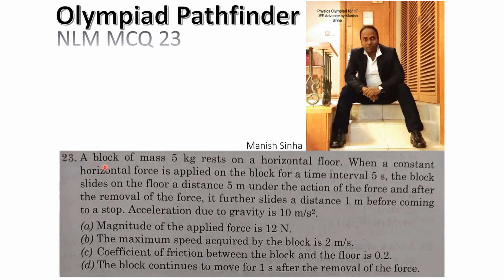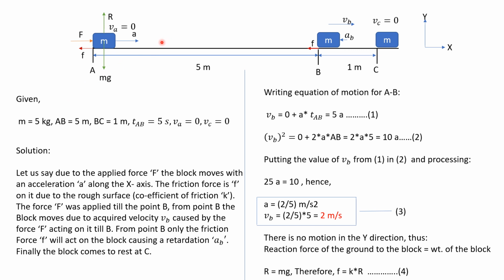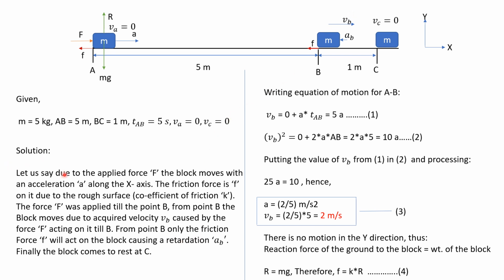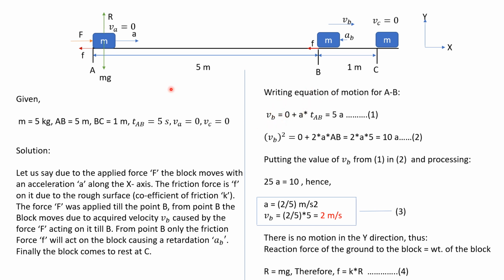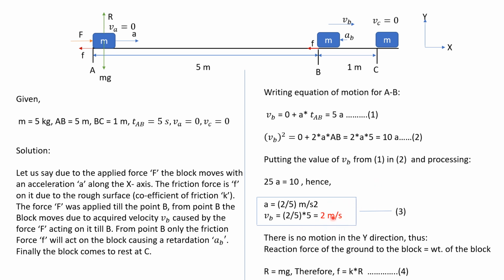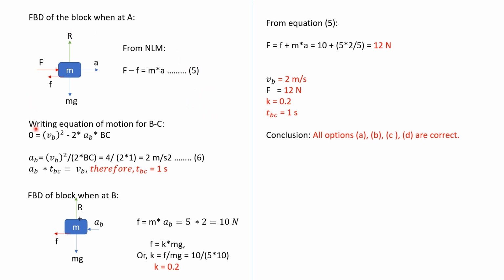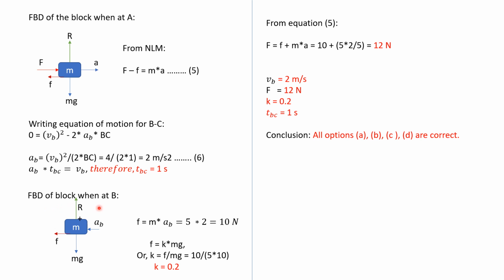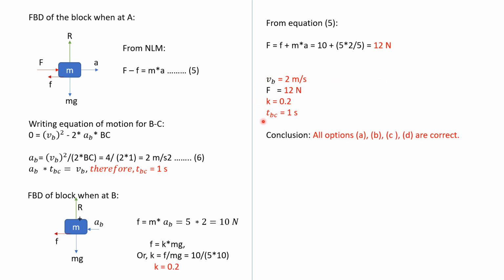Olympiad Pathfinder//Ch.2 NLM MCQ 23 for IIT & NEET